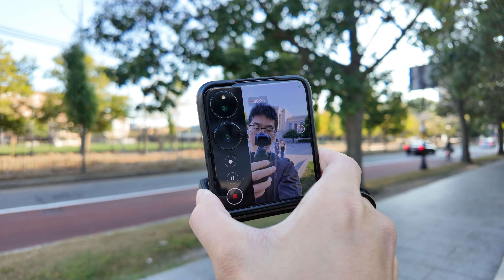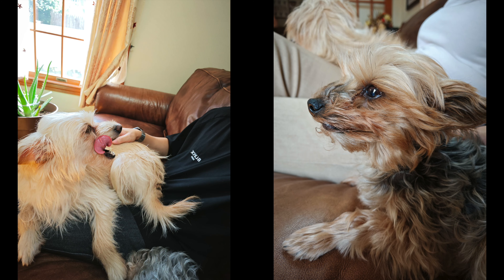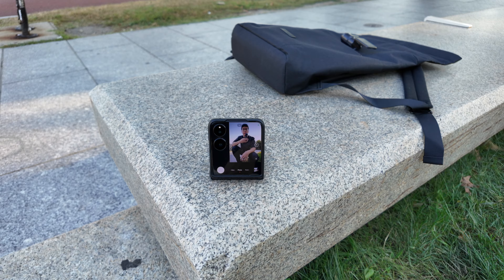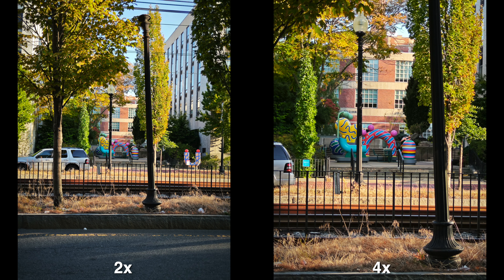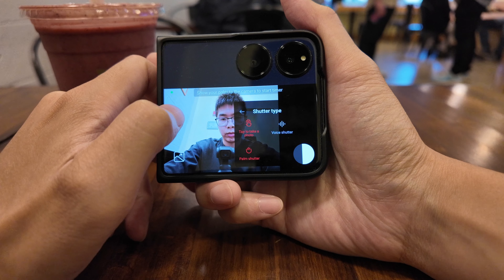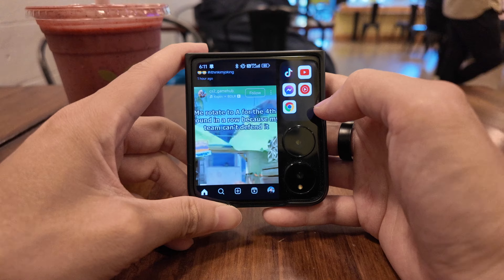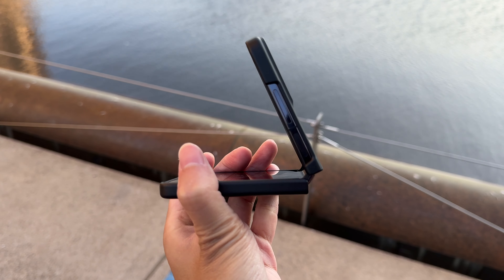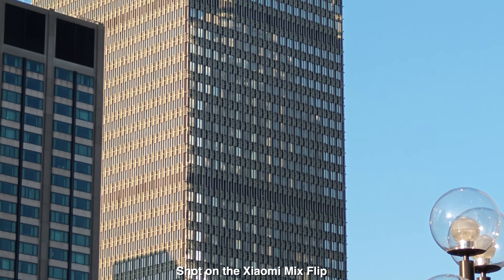Xiaomi MIX Flip (Global Version) - It's ALMOST Perfect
Here are my thoughts on using the Xiaomi MIX Flip (Global version)! What are your thoughts?

Amazon Store Front Lists of Featured Items on this channel:

The gear I use:
Editor: FCPX